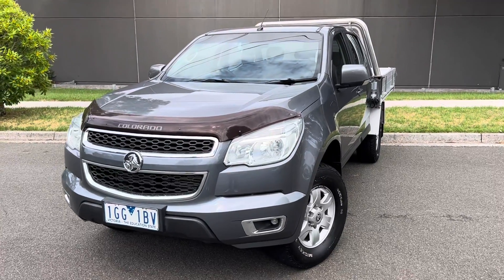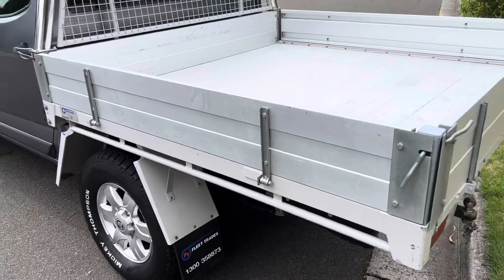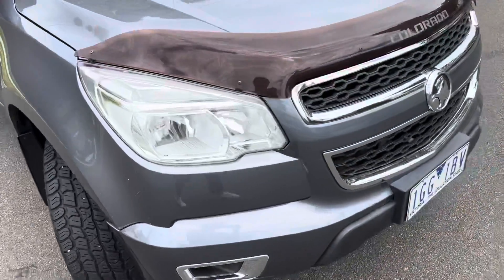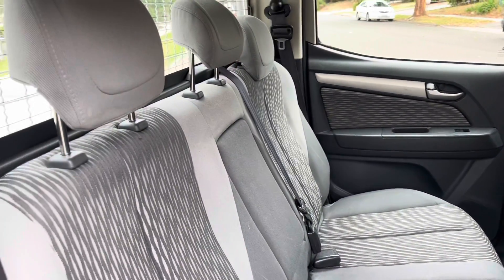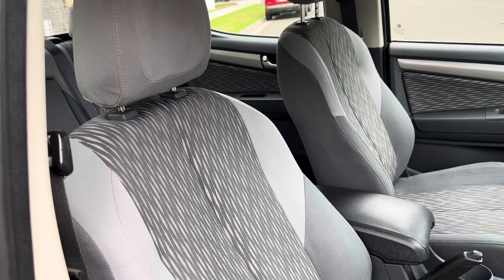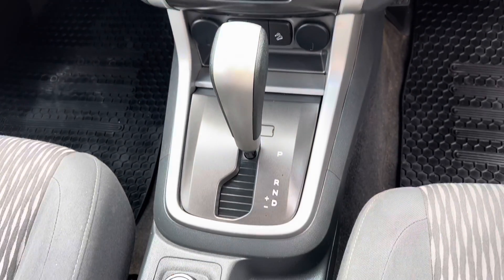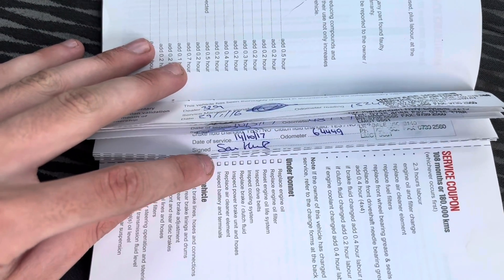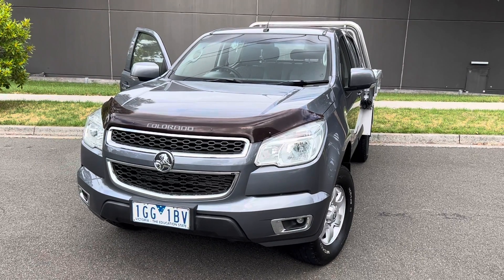2016 Holden Colorado RG LS